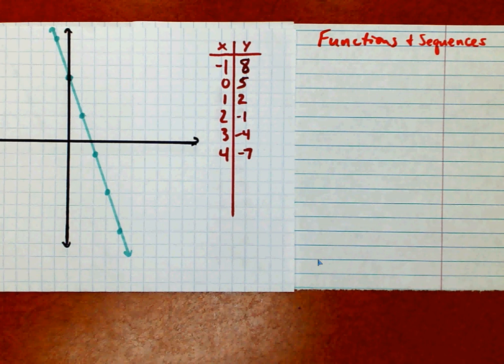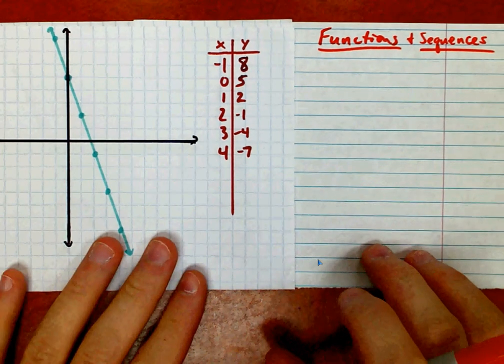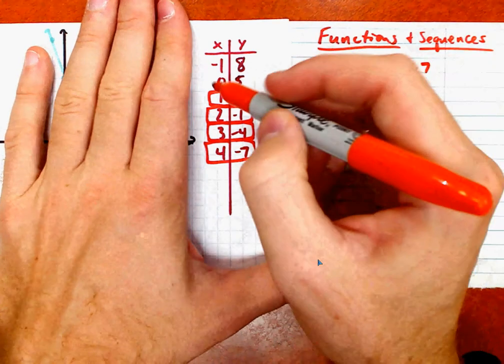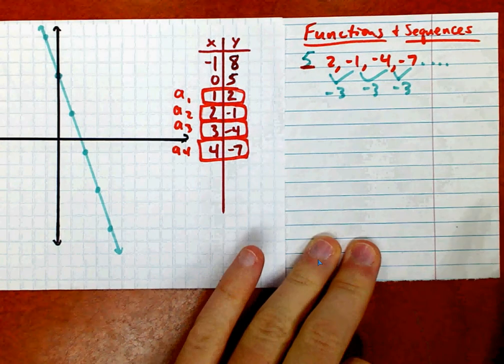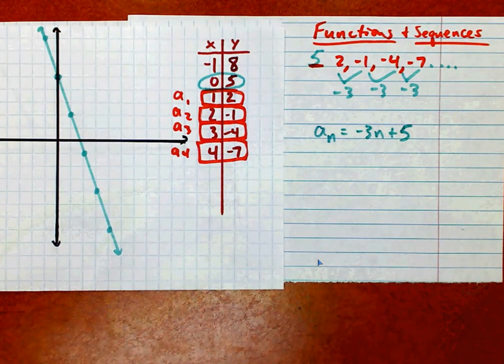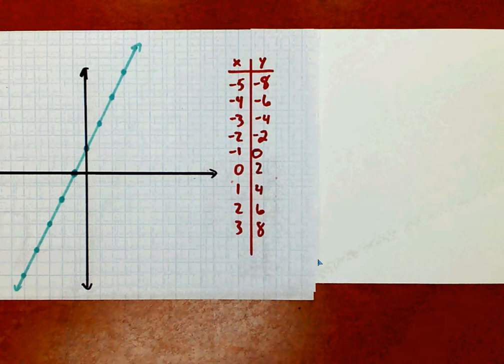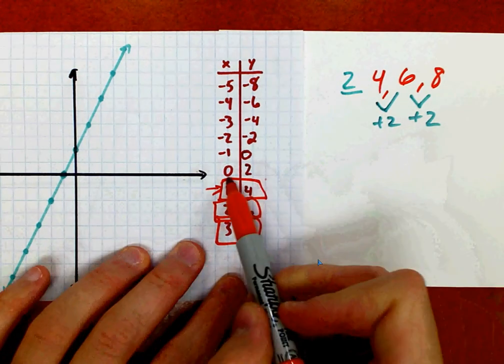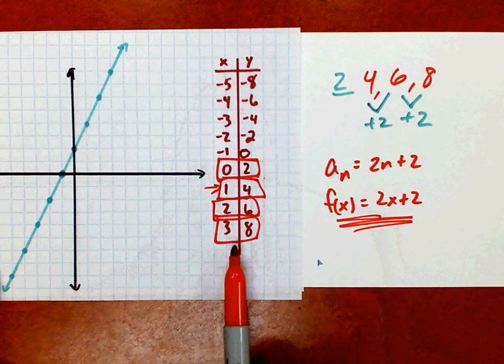sequences vs functions